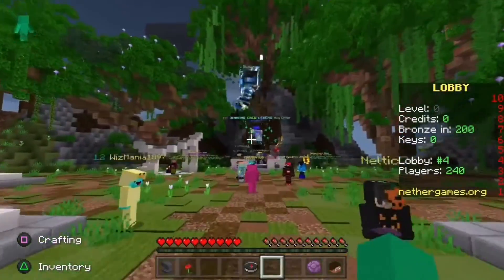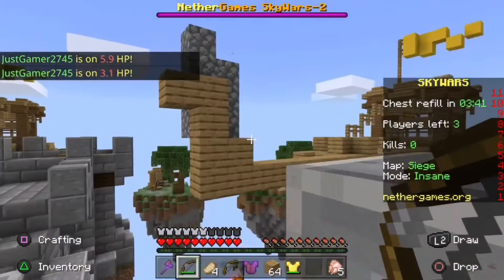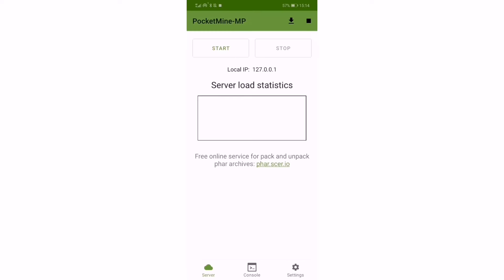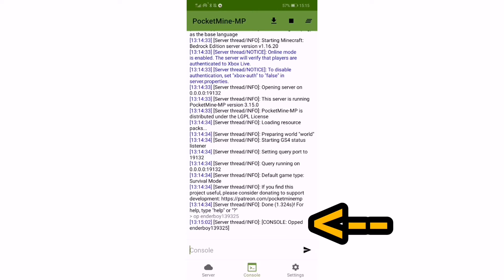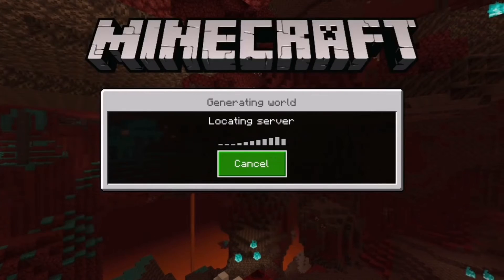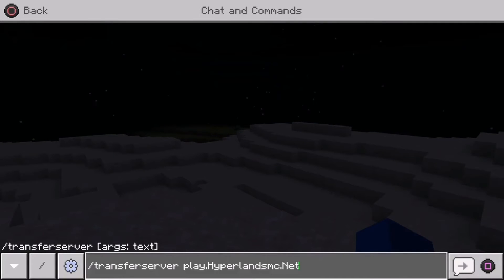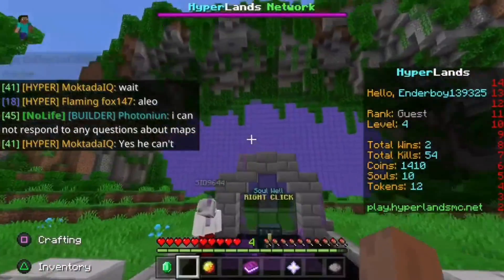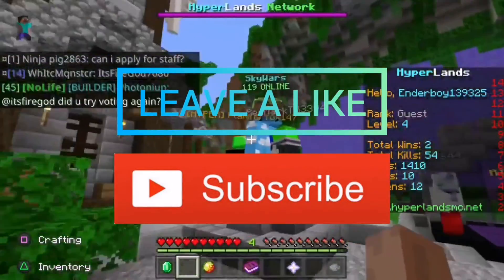How to play on Servers PS4 Bedrock Edition BEST METHOD FREE (No trial) Minecraft Servers Still works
This music is from :
Musician: Jef